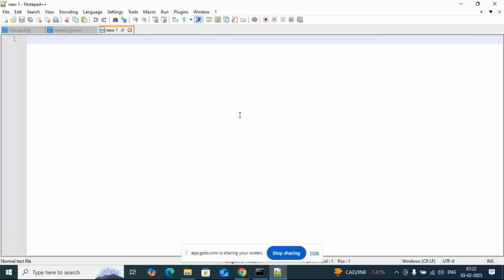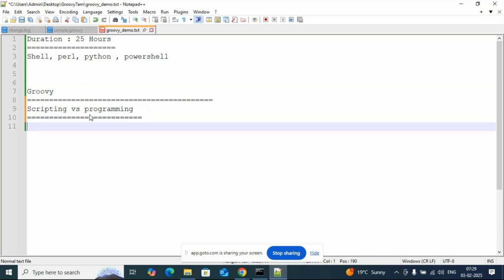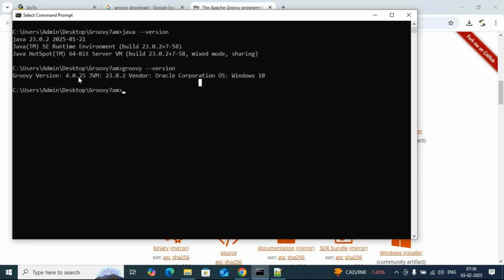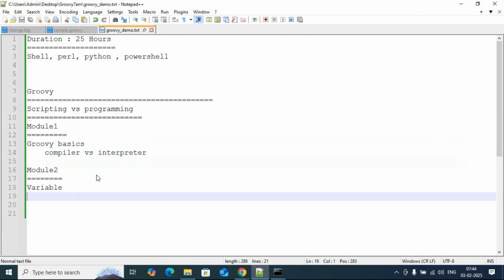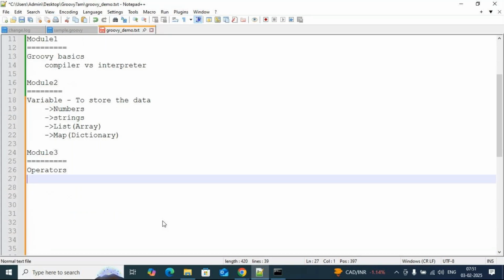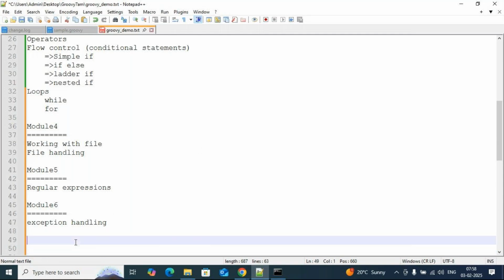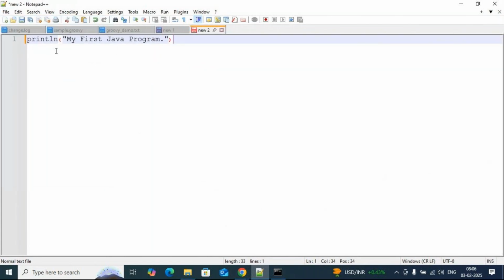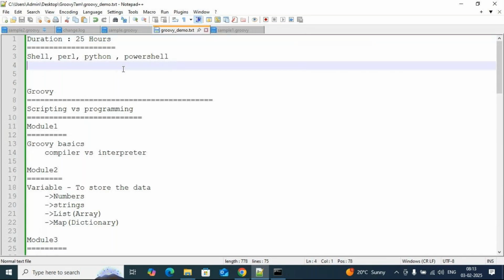Groovy Scripting for Beginners | Hands-on Demo & Real-World Examples 🚀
Are you new to Groovy scripting? This video provides a hands-on demo covering the basics of Groovy, its syntax, key features, and real-world use cases in Jenkins, DevOps, and automation. 💡

🔹 What You’ll Learn:
✅ Introduction to Groovy and how it works on the JVM
✅ Key differences between Groovy vs Shell Script vs Python
✅ Live coding demo with simple and advanced Groovy scripts
✅ How Groovy is used in Jenkins pipelines and automation
✅ Best practices and tips for writing efficient Groovy scripts

DevOps engineers working with Jenkins Pipelines
Software developers using Groovy in Java applications
Beginners looking to learn Groovy for automation